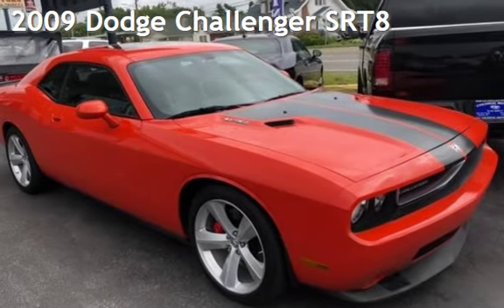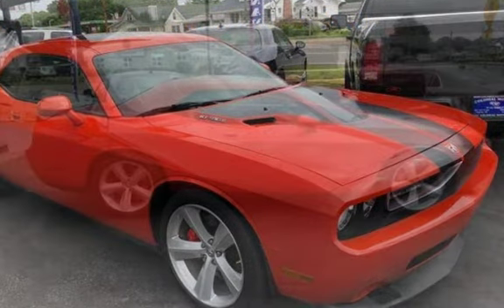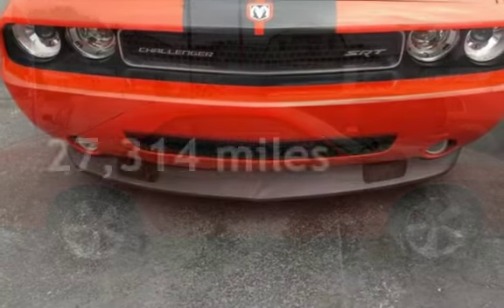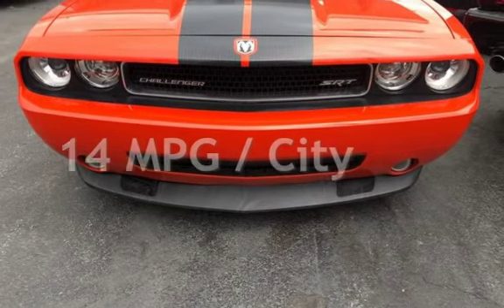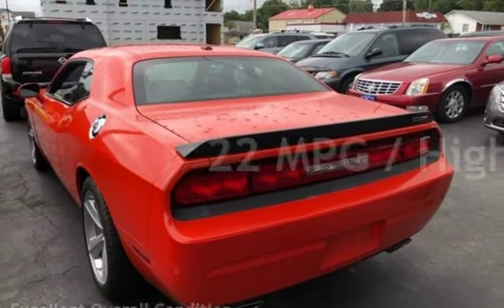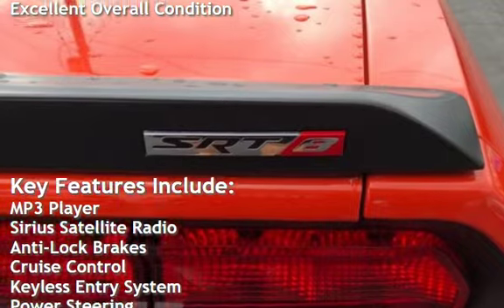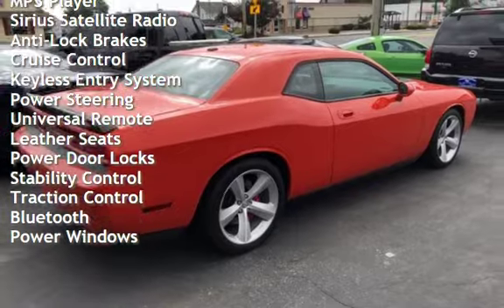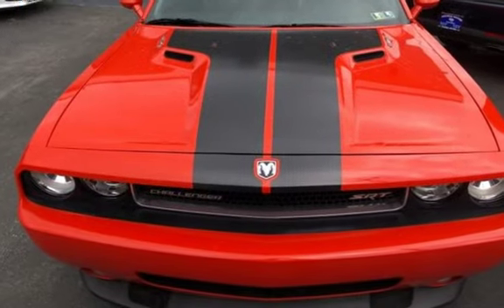2009 Dodge Challenger SRT8 for sale in SMYRNA, DE